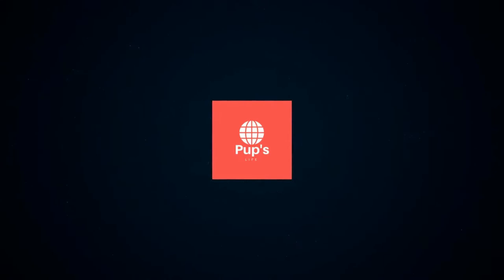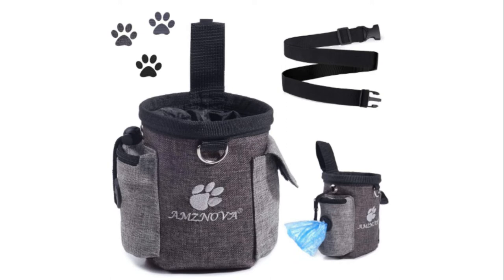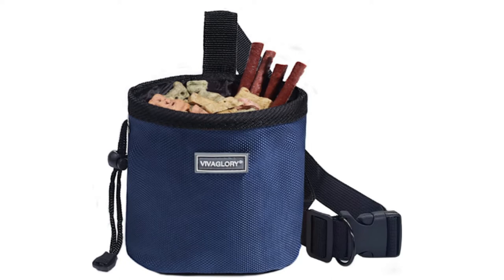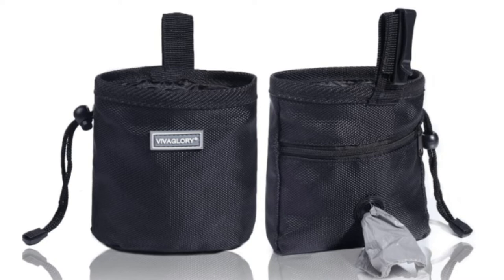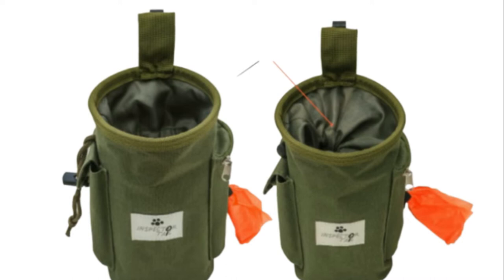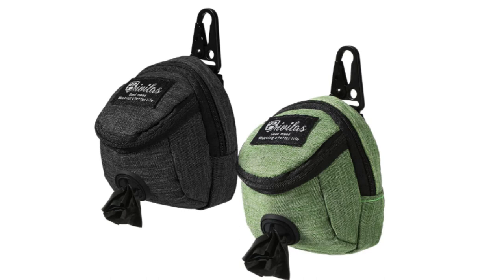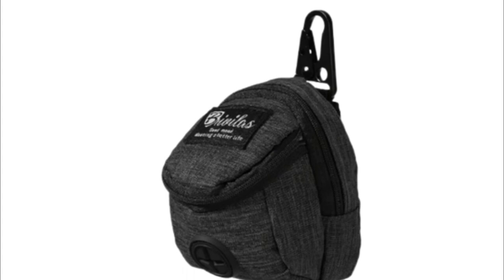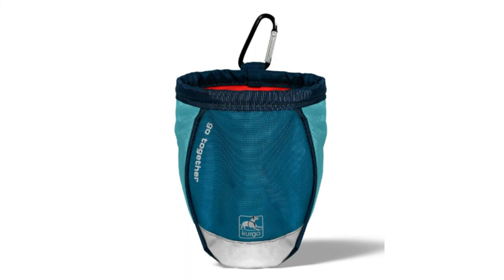Top 5 Best Dog Treat Bags | Best Dog Treat Bags Reviews 2022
In this video I’ll show you top 5 Best Dog Treat Bags. my 5th number selection is AMZNOVA Dog Treat Bag, 4th  position is Vivaglory Dog Treat Bag, 3rd one INSPECTOR TAIL Dog Treat Bag, 2ndTalltalk Dog Treats Bag and the first position is Kurgo Dog Treat Bag. There are too many best items in the market. This is my personal list. Now you can check my list from amazon below :

⭐ AMZNOVA Dog Treat Bag

⭐ Vivaglory Dog Treat Bag

⭐ INSPECTOR TAIL Dog Treat Bag

⭐ Talltalk Dog Treats Bag

⭐ Kurgo Dog Treat Bag

Portions of articles in this video is not original content produced by PupsLife. Portions of stock footage of products was gathered from multiple sources including, manufacturers, fellow creators and various other sources. If something belongs to you, and you want it to be removed, please do not hesitate to message us. But at no additional cost to you.